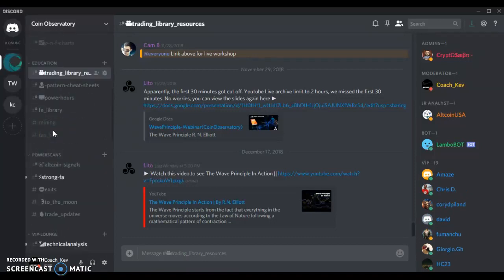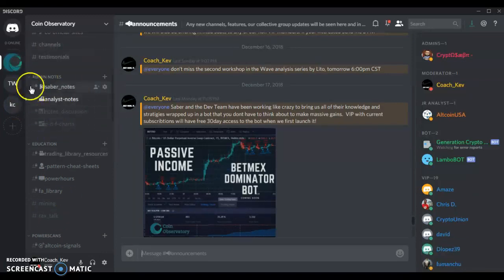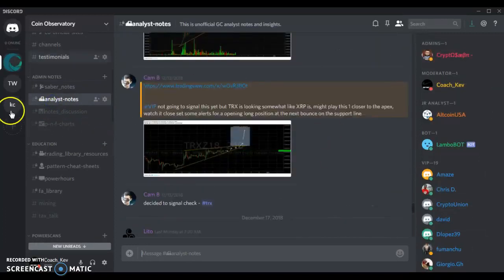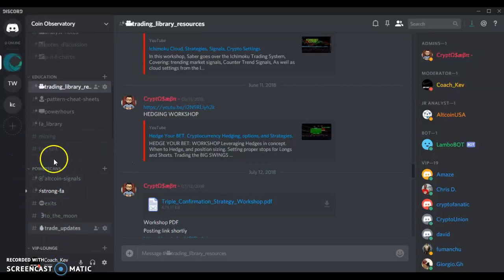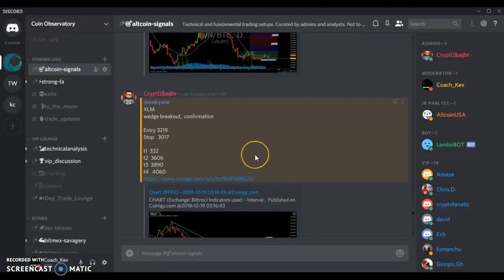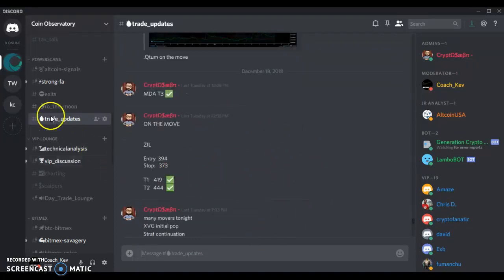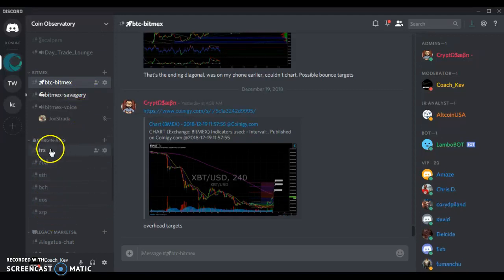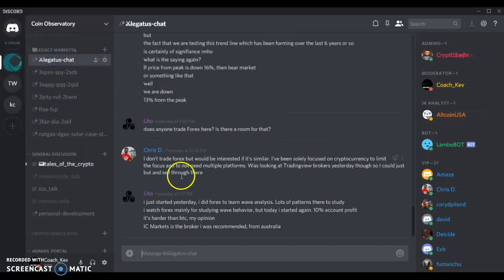Intro to Coin Observatory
A brief introduction to our VIP service and the best way to customize your alerts to maximize your experience